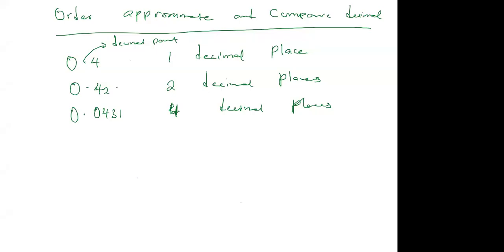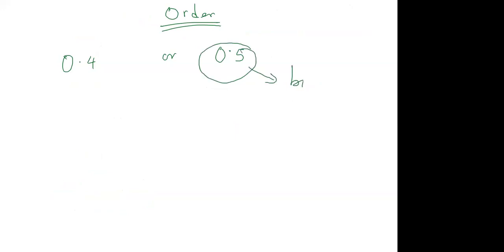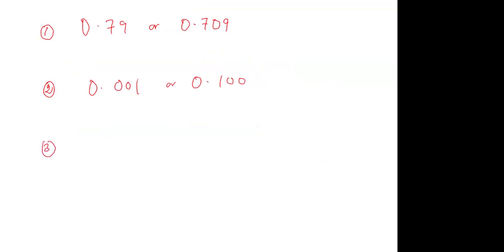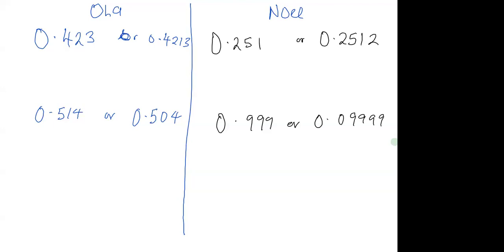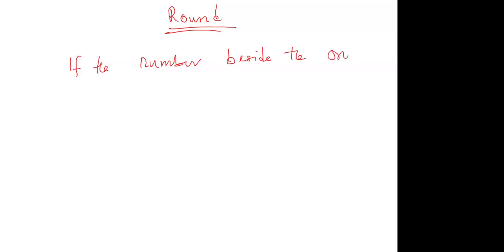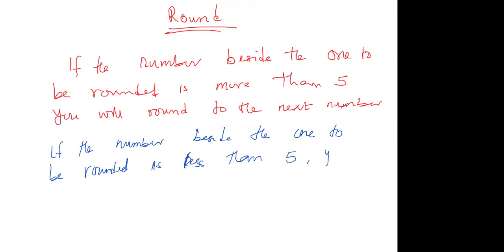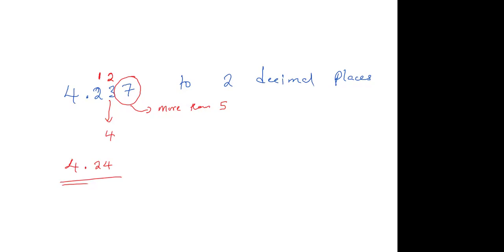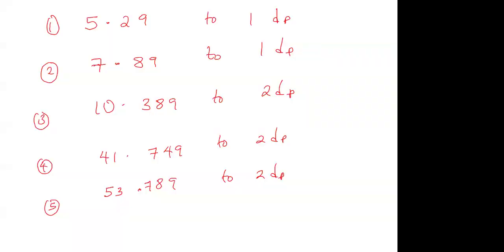Topic-N9-Order, approximate and compare decimals -(TB) - JAN 2024